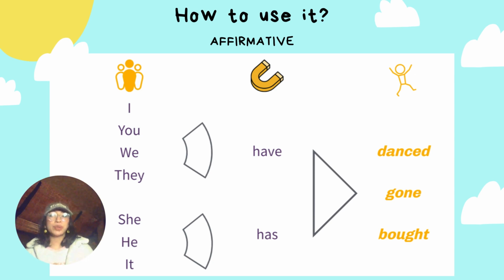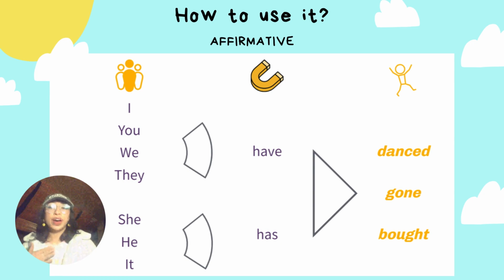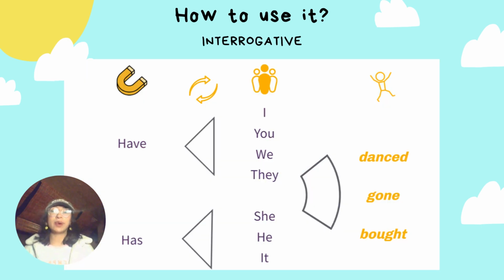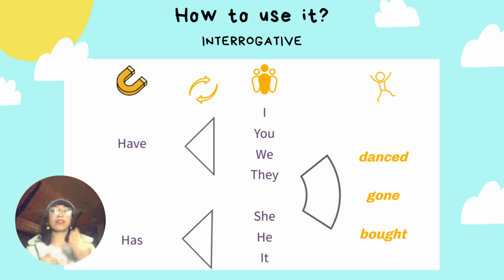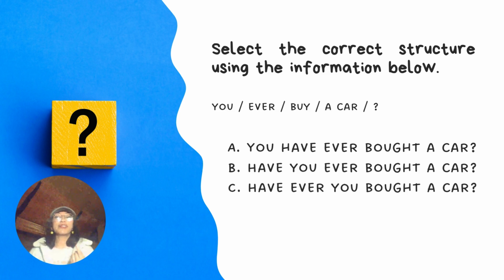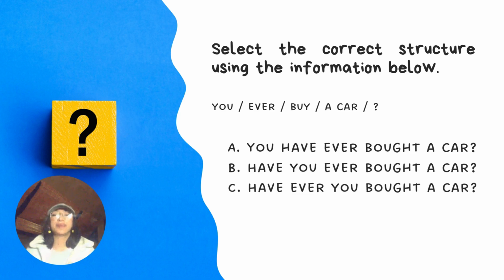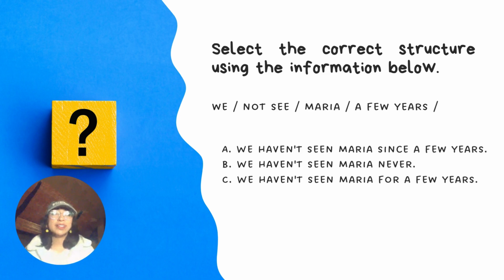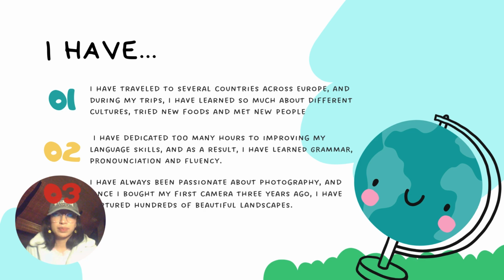PRESENT PERFECT - micro class